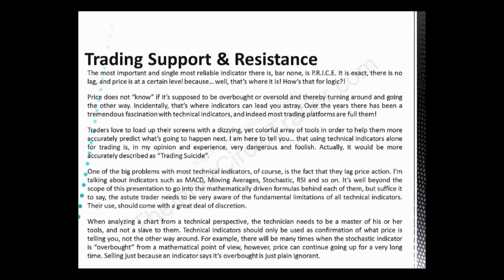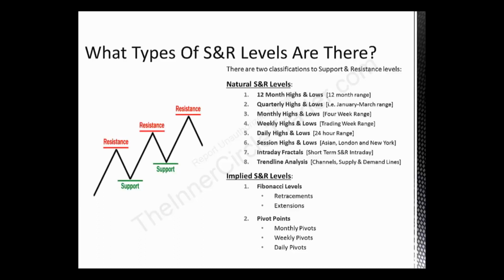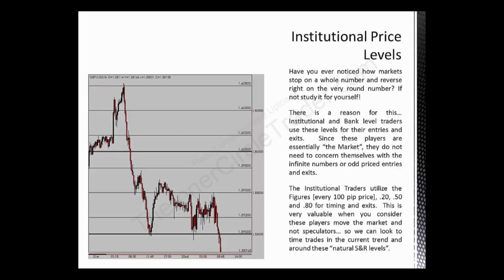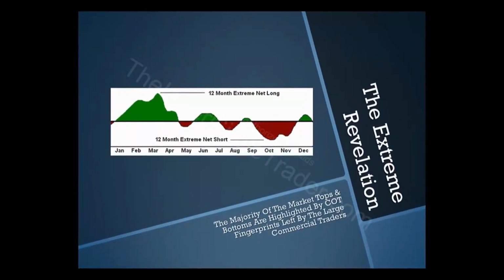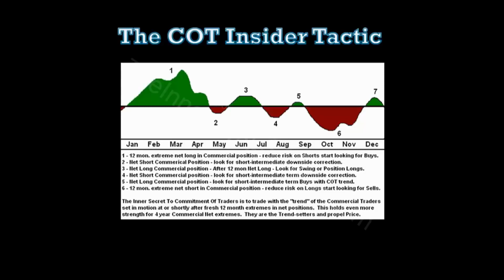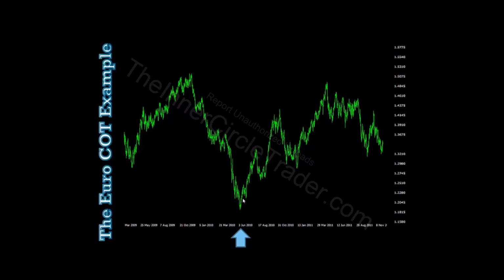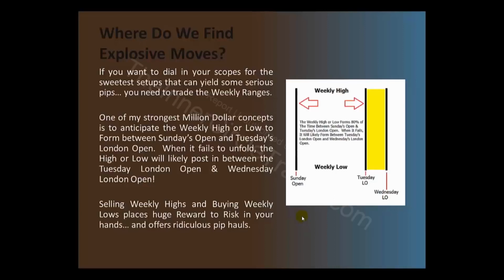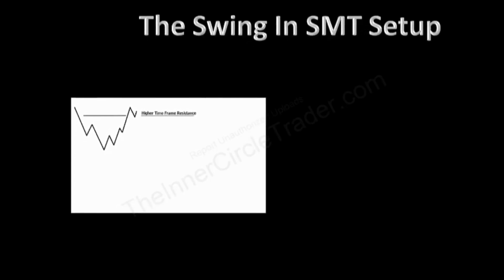ICT W E N T Series Part 4 of 5